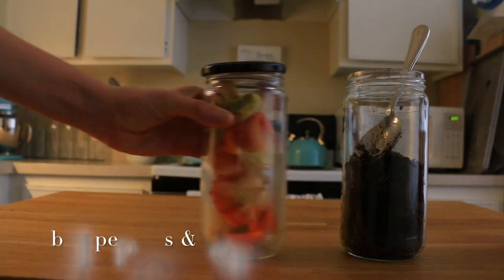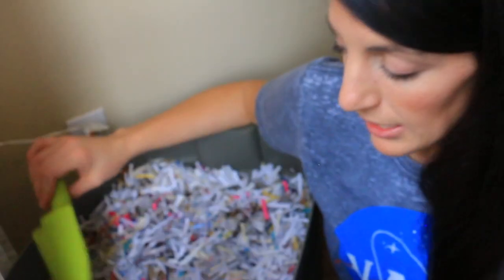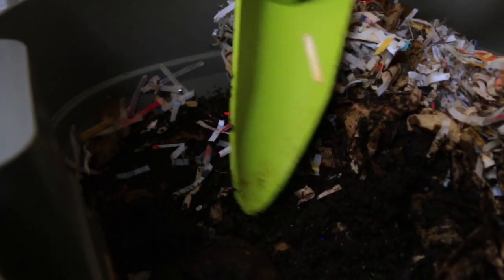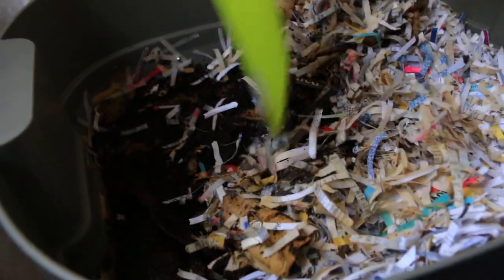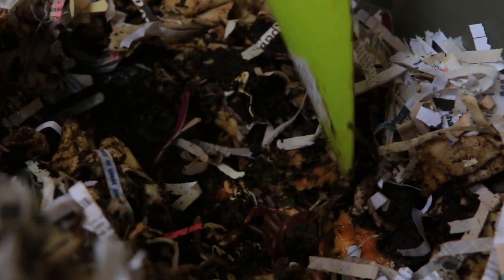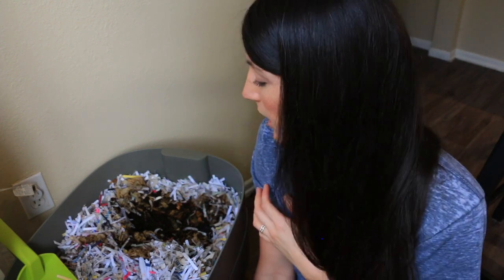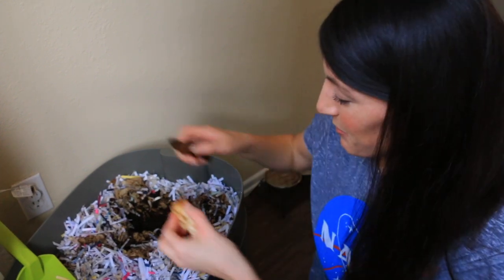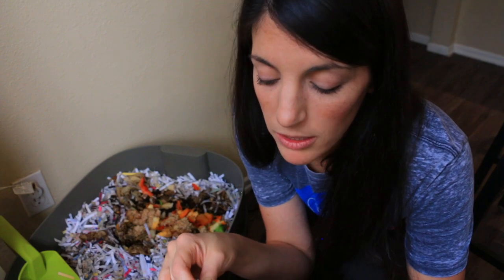What Can Worms Eat in the Vermicompost? | Garden | Hey It's A Good Life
What can worms eat anyway?  Let's find out!

Canon 70D
18-35mm Kit Lens